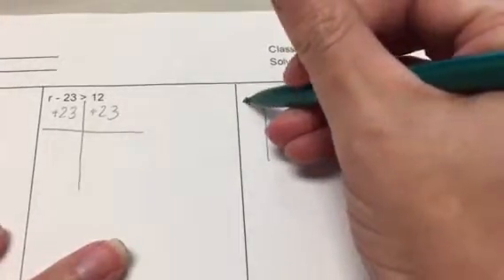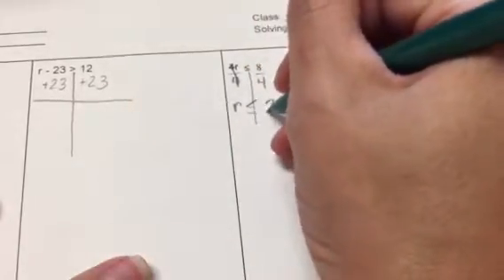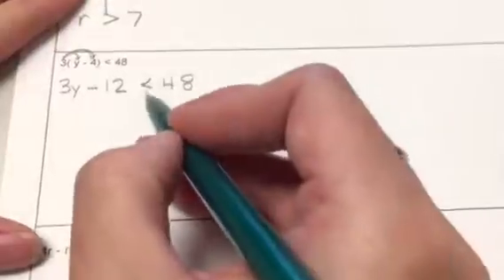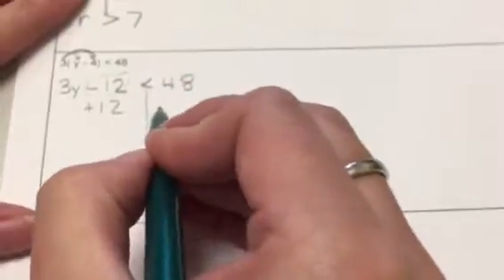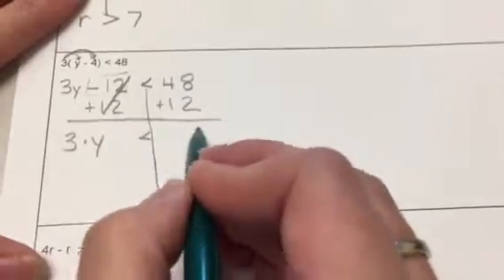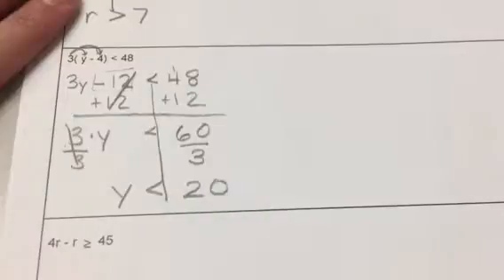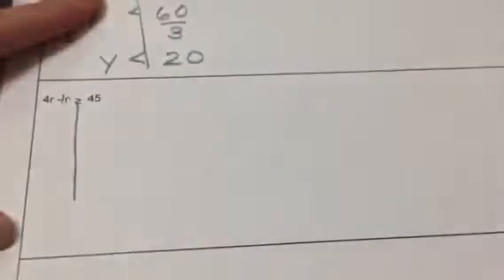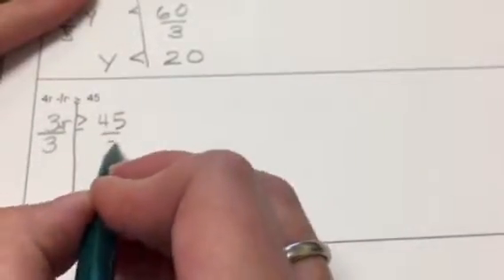Solving Inequalities #2 HW